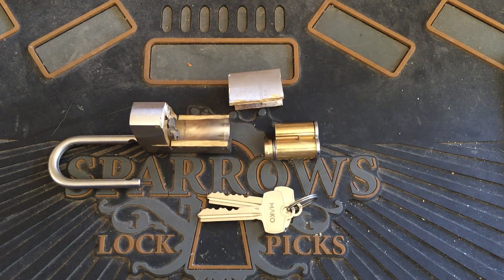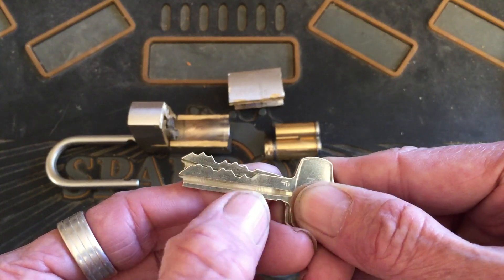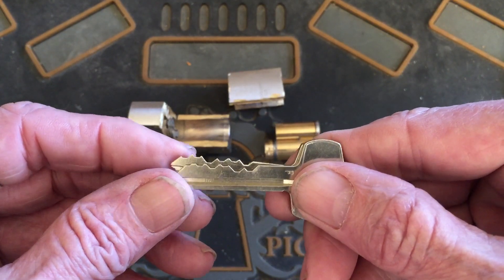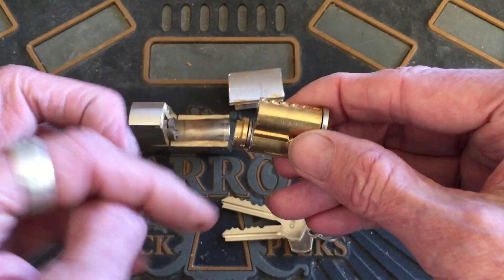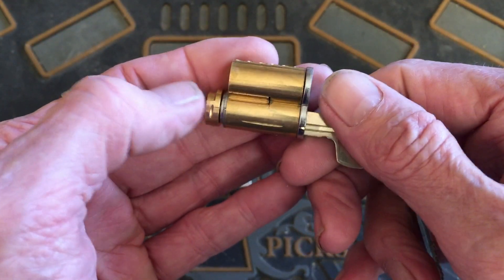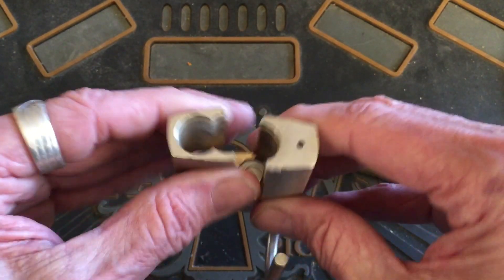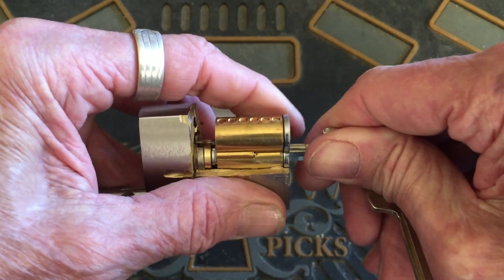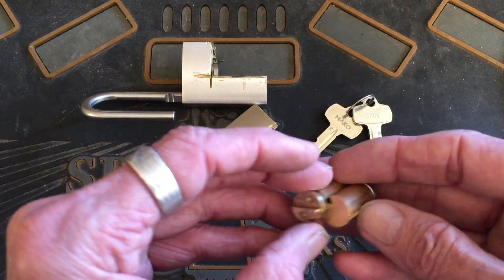(278) MAKO Lock Comments - Stuck Pins?